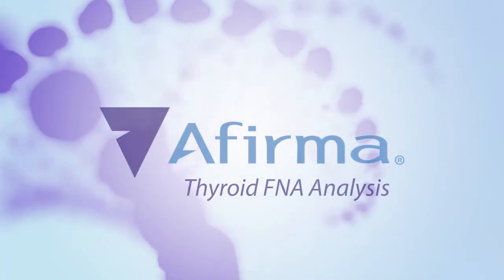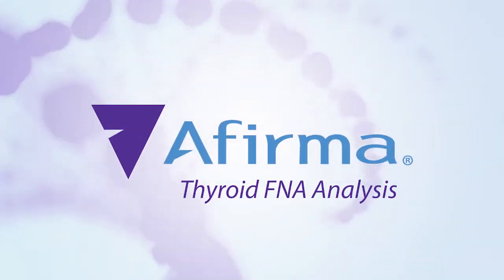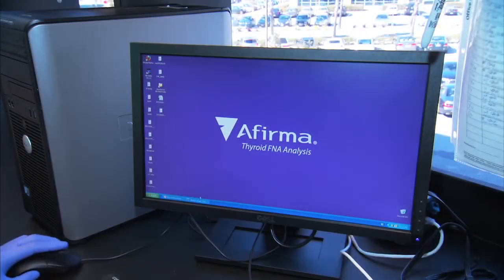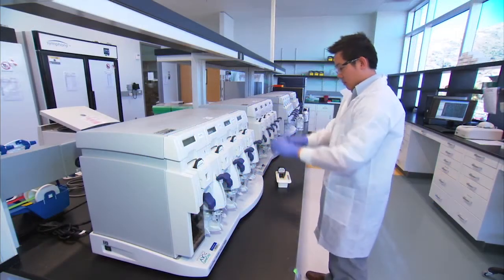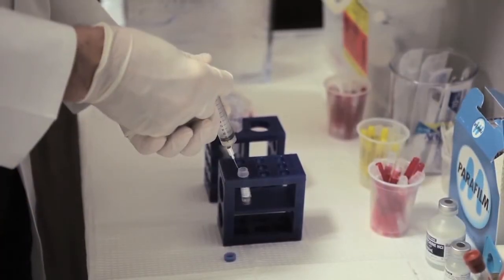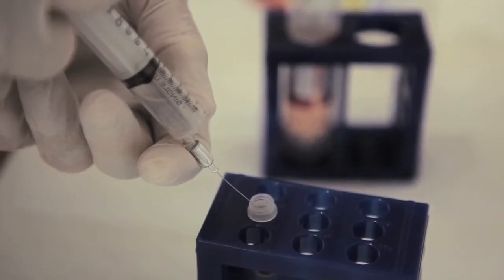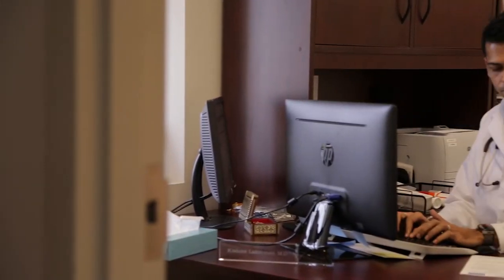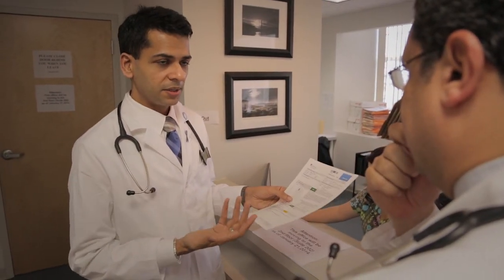Physician testimonial Afirma Thyroid FNA Analysis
Physician shares his experience with Afirma Thyroid FNA Analysis for thyroid nodule evaluation.